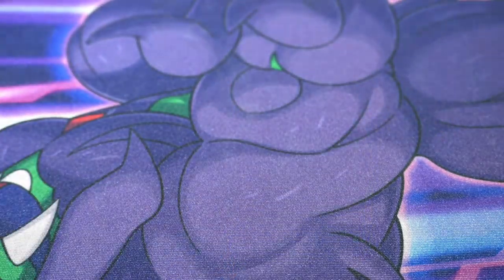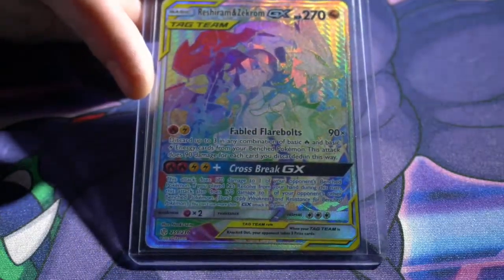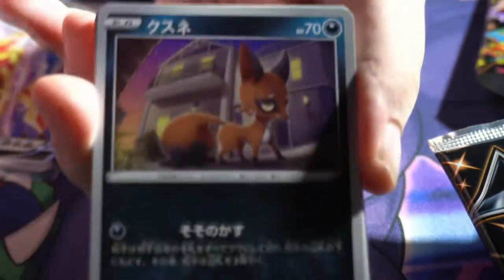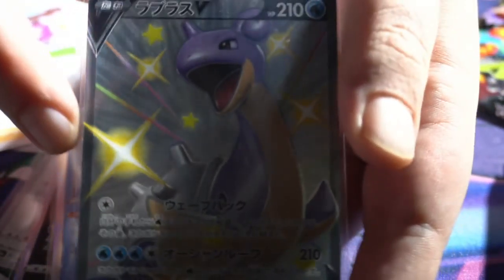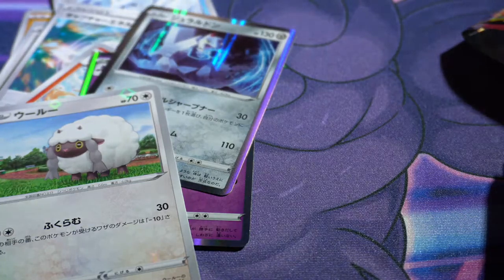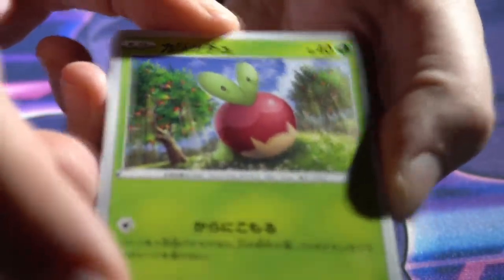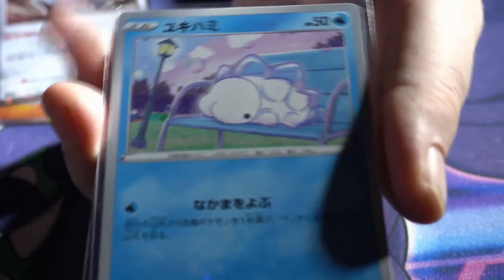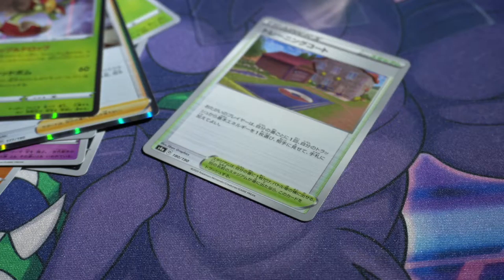Pokemon Mail Day | Shiny Star V Unboxing | Alpha Casual Pokemon Ch.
I open some pulls from Royalty Gaming's stream as well as unbox a shiny star V box.

Alpha Casual:
Twitter.com/Alpha_Casual
Twitch.tv/AlphaCasualBets